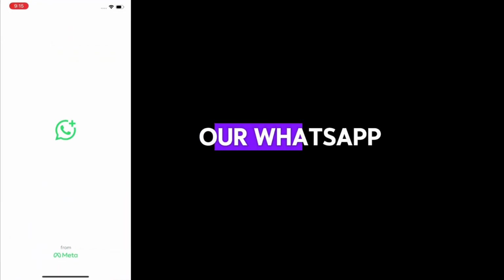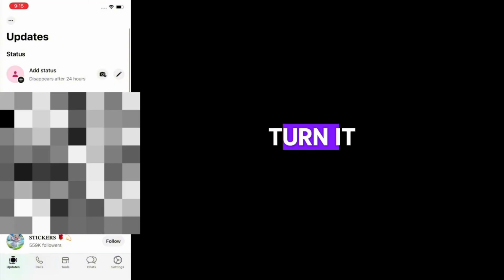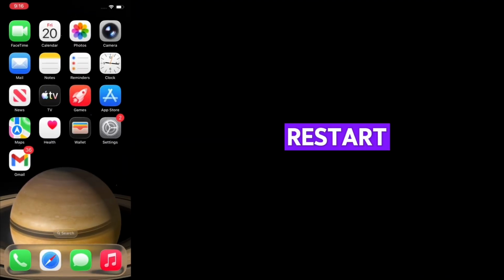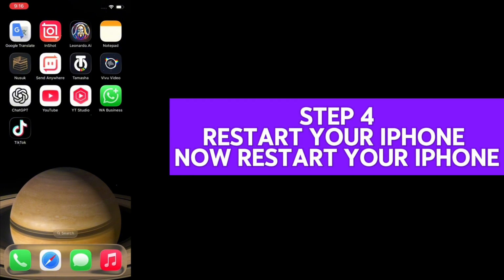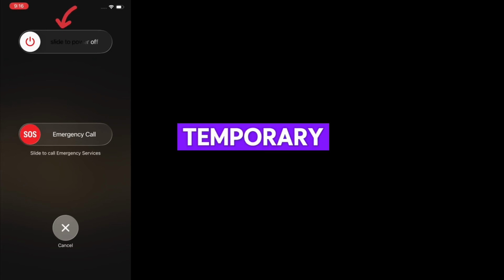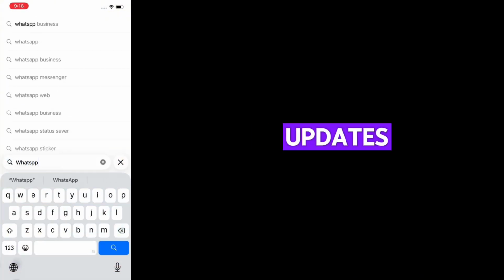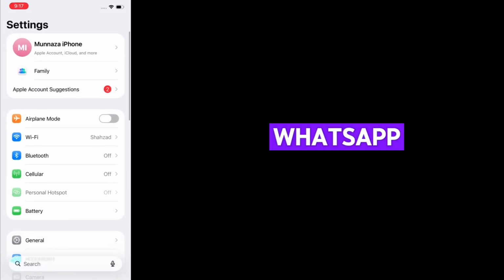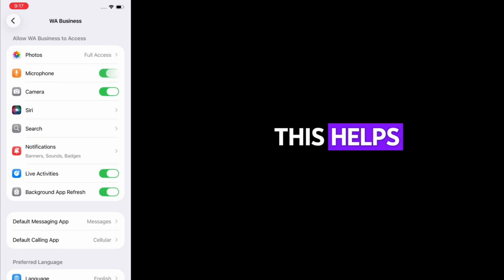WhatsApp Status Sound Not Working on iPhone? Fix No Sound Problem (2026)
Is WhatsApp status sound not working on your iPhone? In this step-by-step tutorial, learn how to fix WhatsApp status no sound problem quickly and easily.
Sometimes WhatsApp status videos play without sound due to silent mode, app settings, or system glitches. This guide will show you simple solutions to fix the issue and restore sound on WhatsApp status.
In this video, you will learn:
• How to fix WhatsApp status sound not working on iPhone
• How to fix no sound in WhatsApp status videos
• How to check iPhone sound and mute settings
• How to fix WhatsApp audio issues after update
• Best settings to restore WhatsApp sound
These solutions work on all iPhone models and the latest iOS versions.